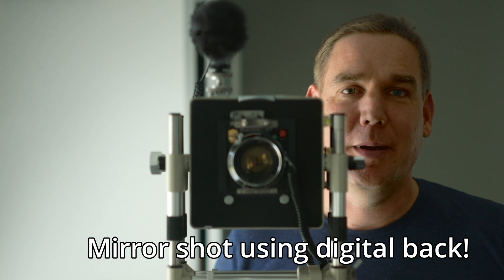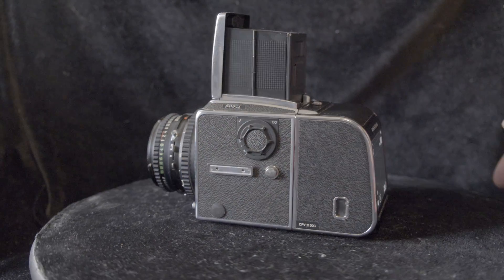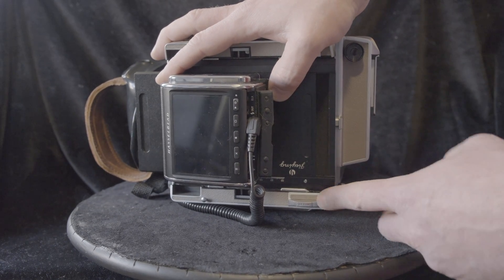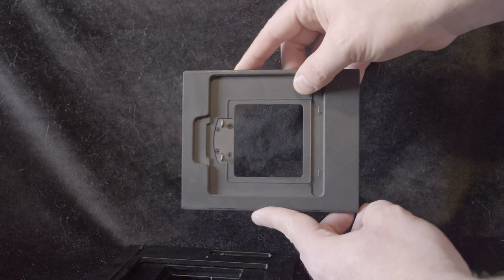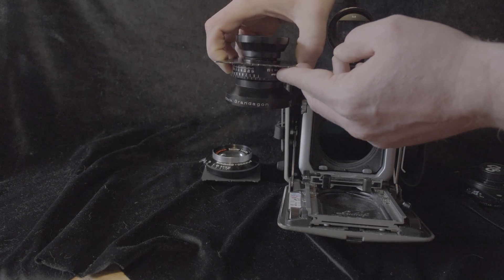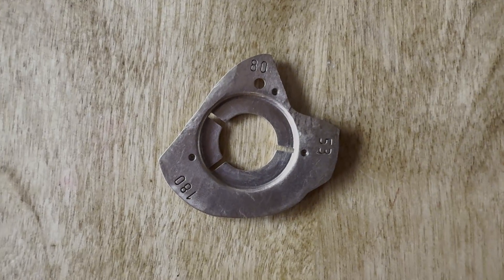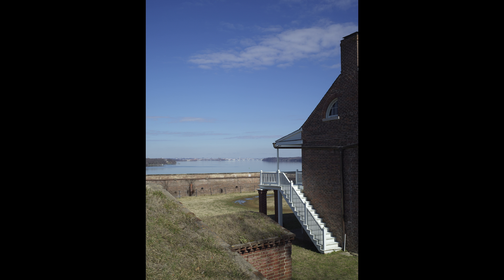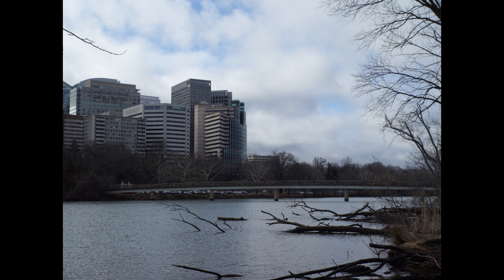60 Year Old 50 Megapixel Camera -- Using Digital Backs with Classic Cameras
If you have a Hasselblad 907x 50 CFV, a Hasselblad 907x 100 CFV, or the scores of digital backs that predate these, this video might inspire you to use your back with different types of medium and large format cameras. This video (1) explores some of the pros and cons of different Hasselblad and Linhof camera options;  (2) demos the Linhof Technika 70--an inexpensive and versatile body; (3) features a photoshoot comparing a newer Sinar digital 55mm and older Rodenstock 65mm film large format lenses mounted to the oldest camera in my collection, a Linhof Super Technika IV 6x9, and (4) demos many of the back adapters from China. You can find these by searching eBay for "Moveable Adapter For Hasselblad V To [YOUR CAMERA HERE]".

I don't mention crop factor in this video. The sensors on these digital backs are smaller (mine is 43.8 x 32.9 mm) than 6x6 or 6x9 film, so with my a 65mm lens is more or less the 50mm equivalent lens for a 35mm camera. Stitching multiple shots together helps overcome this.